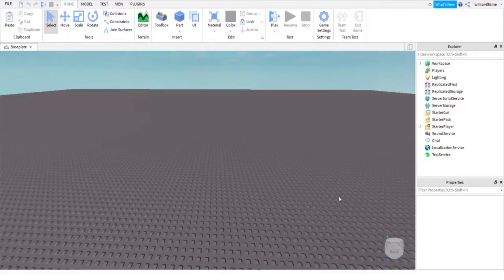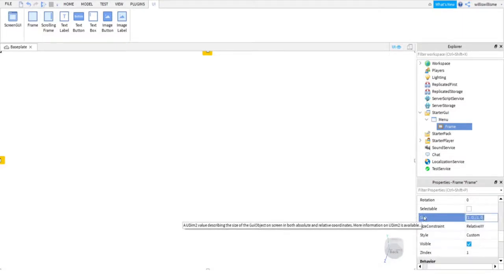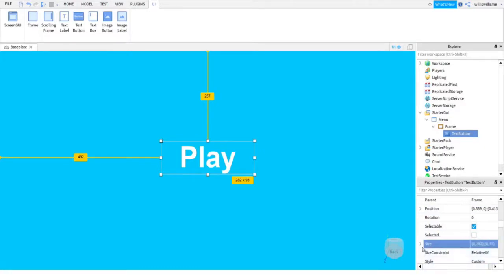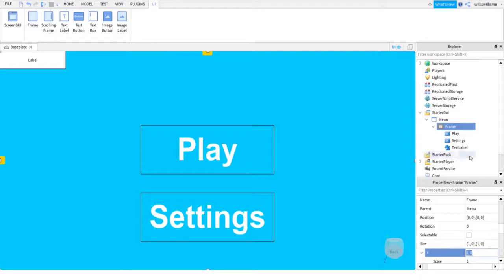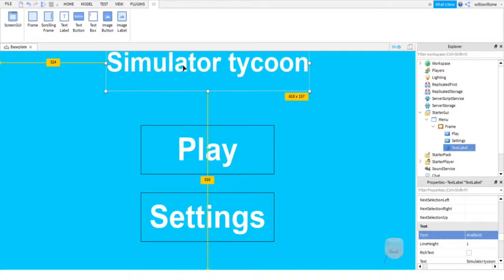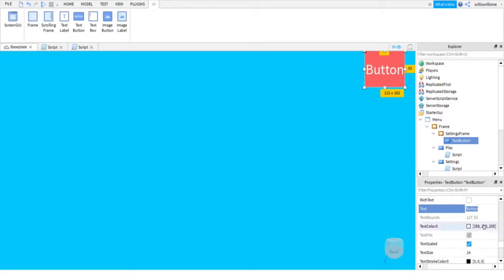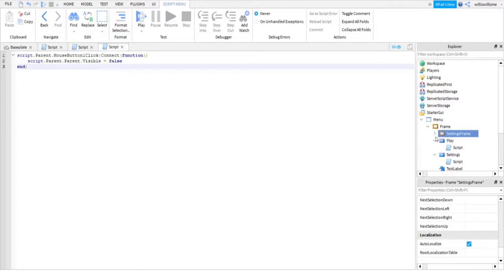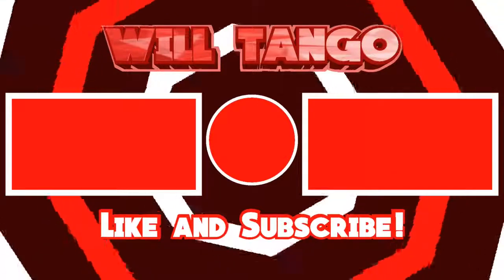ROBLOX Studio | How to make a main menu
In this video I show you how to make a main menu GUI inside of roblox studio!

Title: ROBLOX Studio | How to make a main menu